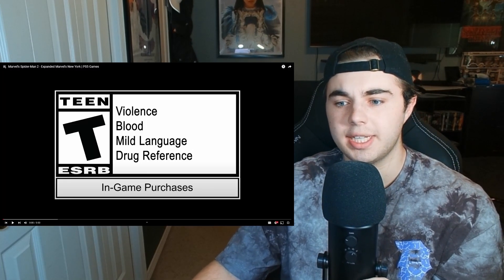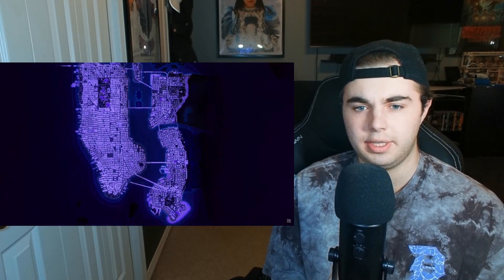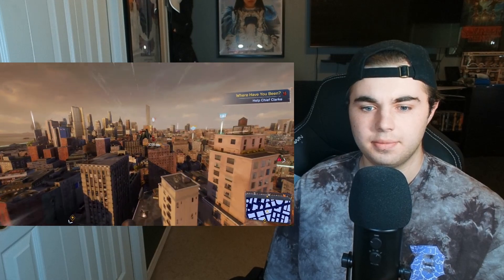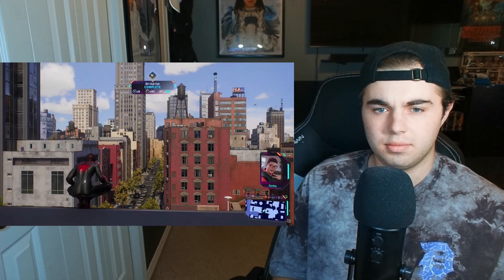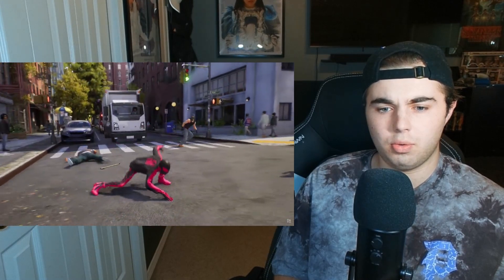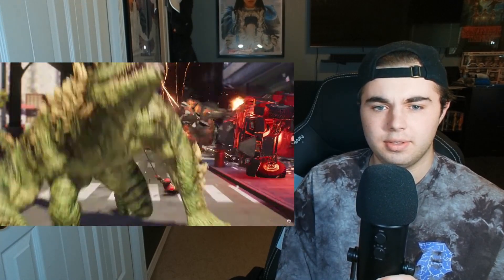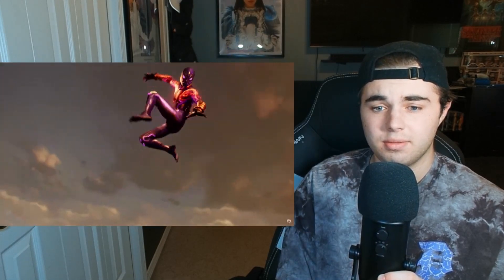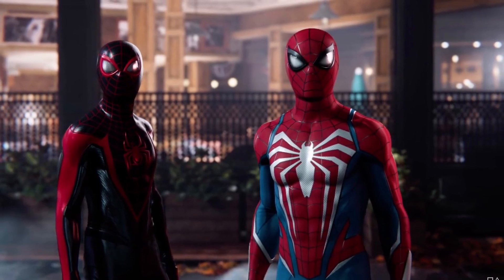Marvel's Spider-Man 2 New Gameplay Reaction! PS5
We just got new footage of Marvel's Spider-Man 2 for the PS5 and I can't wait to play it!